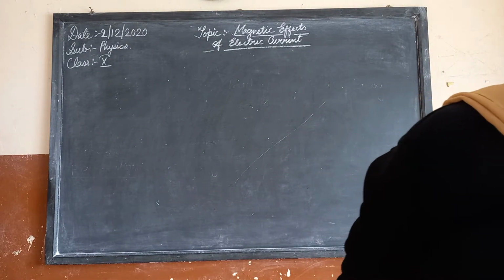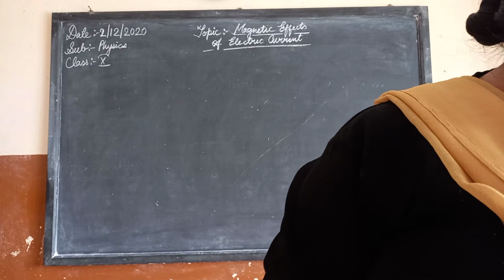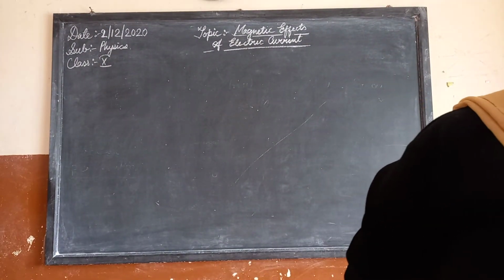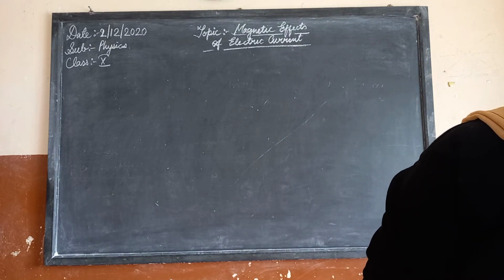Class X, Sub-Physics, Topic-Magnetic effects of electric current, Part-7, Junita Mukherjee